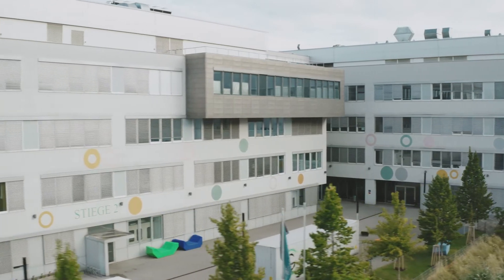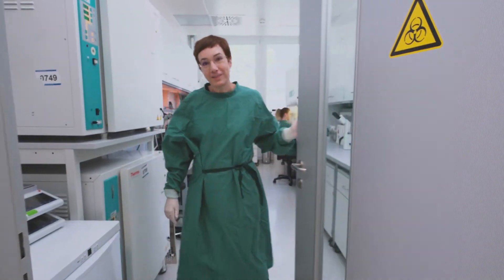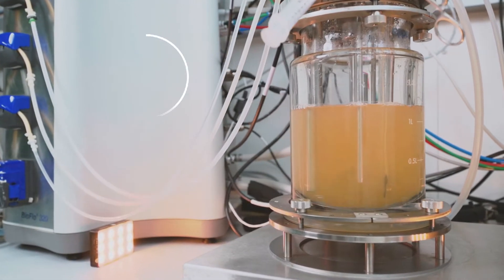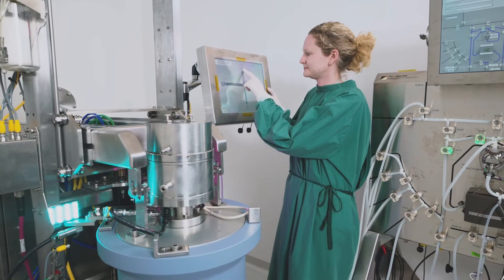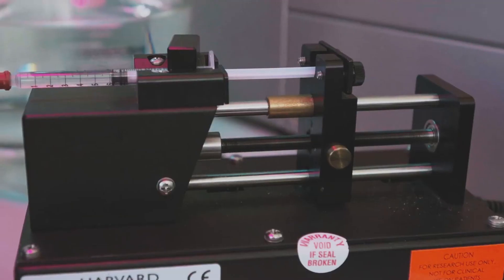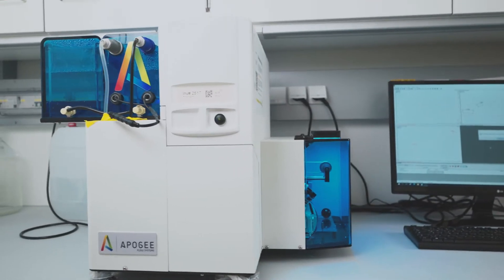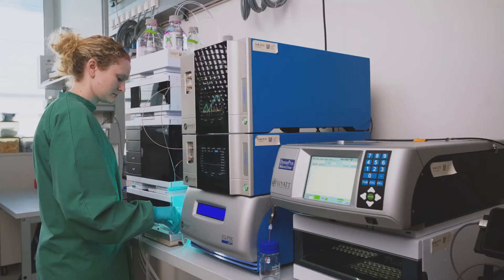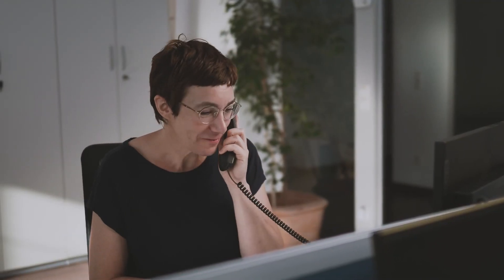BIONANOPARTICLES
Bionanoparticles, i.e. viruses, virus-like particles (VLP) or extra-cellular particles such as exosomes, are the next generation of biopharmaceuticals used for vaccines, gene therapy and immunotherapy. A bottleneck in rapid development of these advanced medicines are the lack of understanding of the process mechanisms, the best choice of process units and the scale-up of up- and downstream production processes.

At acib a full set of instruments has been established to develop integrated bioprocesses and analytical methods for the production, purification and characterization of bionanoparticles. The infrastructure is located in a BSL2 facility at BOKU and can be made available to partners in collaborative projects and to external users.